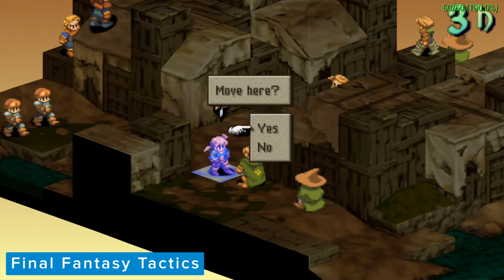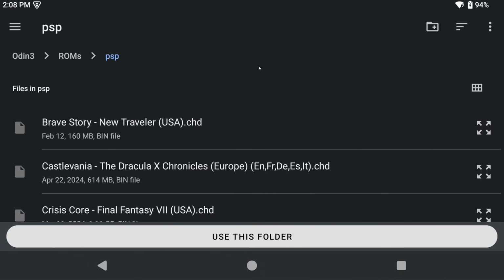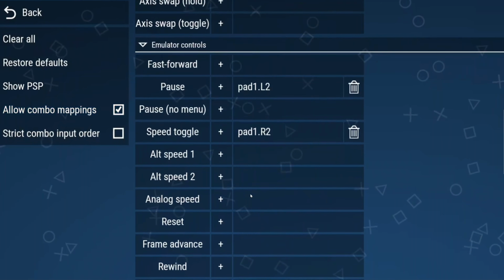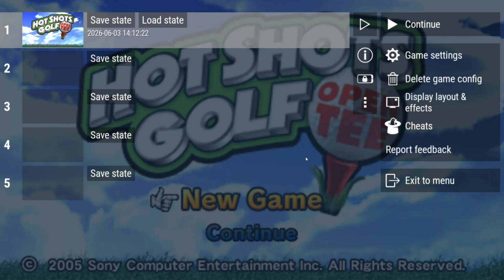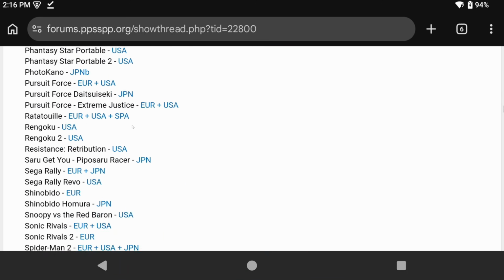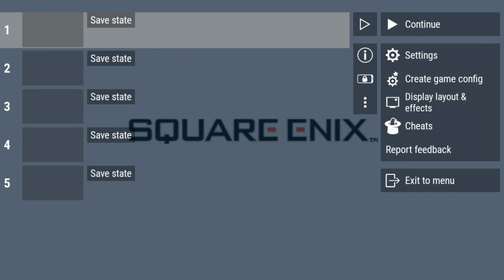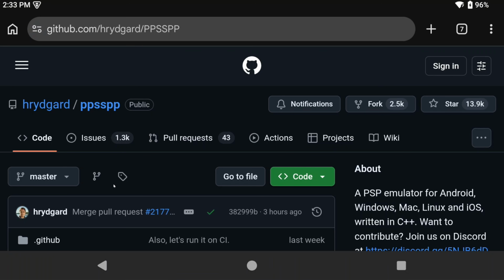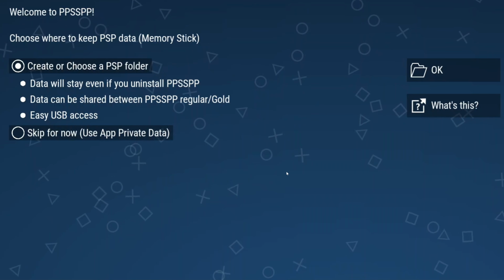PPSSPP (2026) Emulation on Android Setup Guide!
In this video, we setup PPSSPP on Android.

Timestamps
00:00 - What is PPSSPP?
00:45 - ROMs
01:34 - Installing PPSSPP
02:50 - Settings
05:33 - In-Game Menu
06:14 - Cheats & 60FPS
08:10 - HD Texture Packs
10:45 - Shaders
11:50 - Fonts
12:42 - DLC
13:22 - Syncthing & data
13:11 - Wrap up